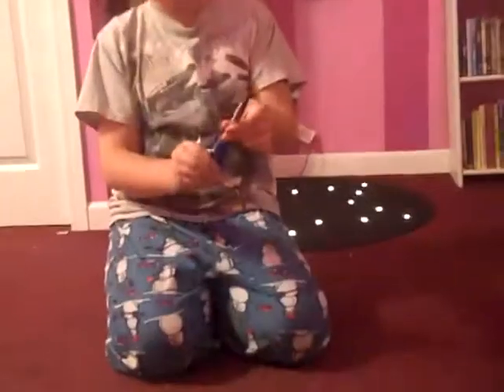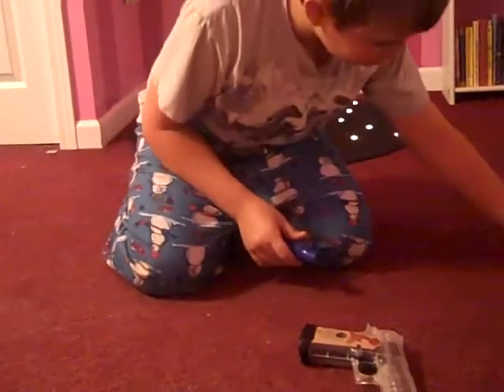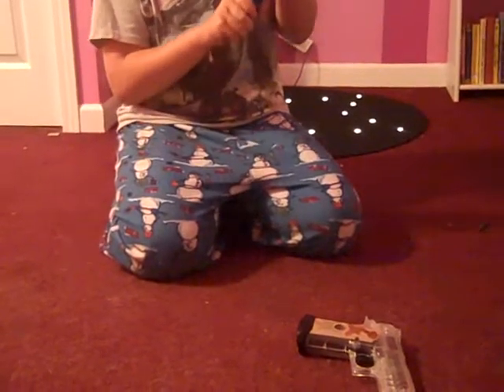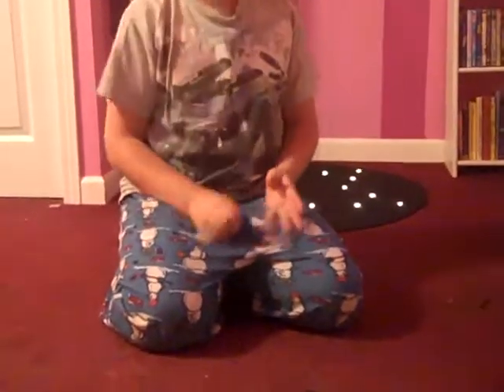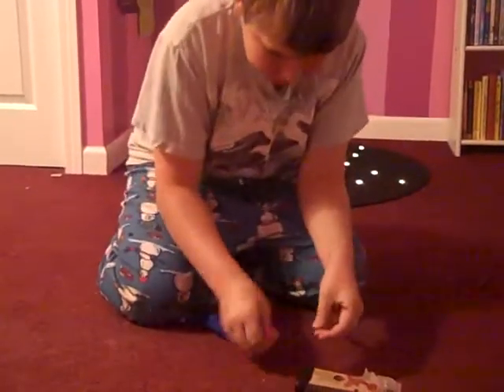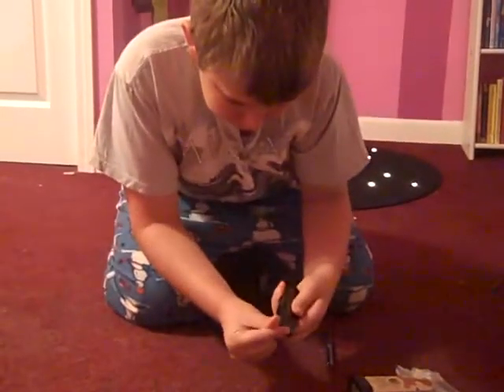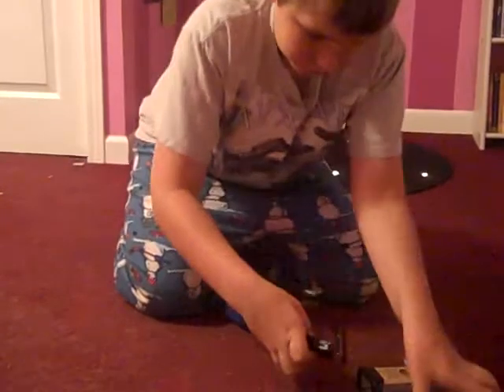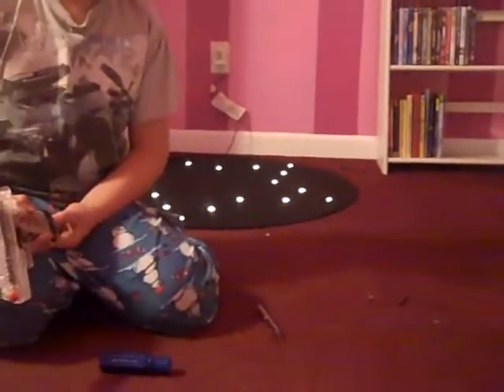a 6 way screw driver into a bb holder